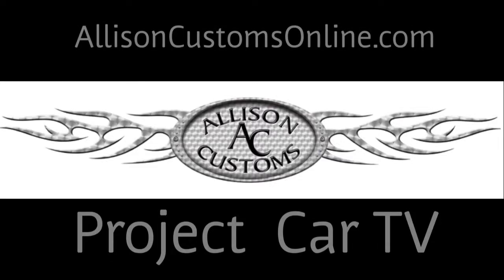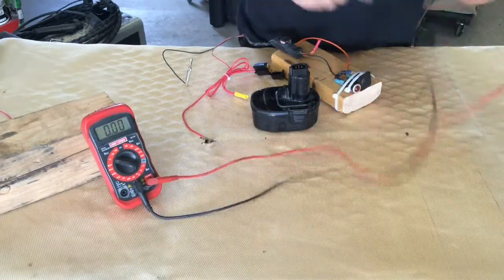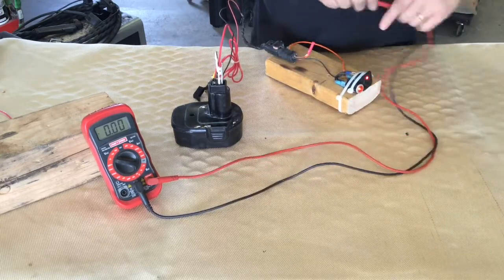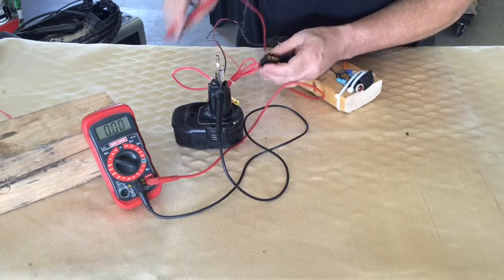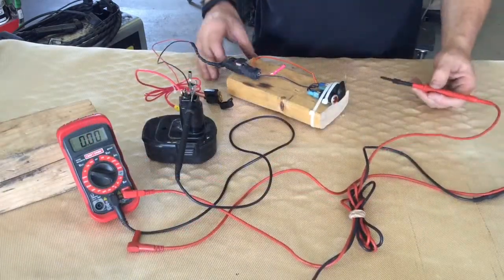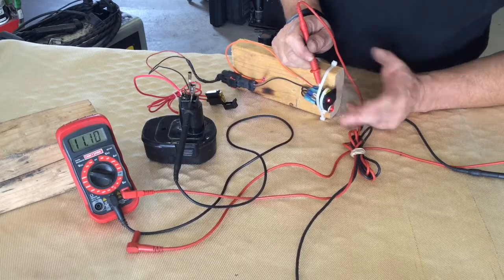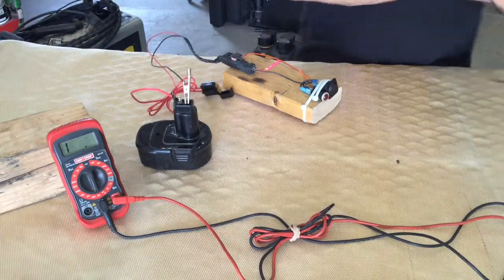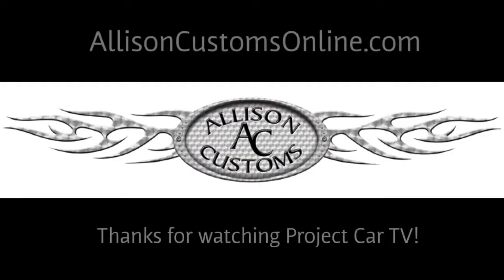PCTV - HELP SERIES - Testing voltage across an electrical circuit.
PCTV - HELP SERIES - How to test for voltage across an electrical circuit.

volt·age, ˈvōltij/
noun   Physics
noun:  voltage; plural noun: voltages
An electromotive force or potential difference expressed in volts.

Craftsman 34-82141 Digital Multimeter

Extech TL809 Electronic Test Lead Kit